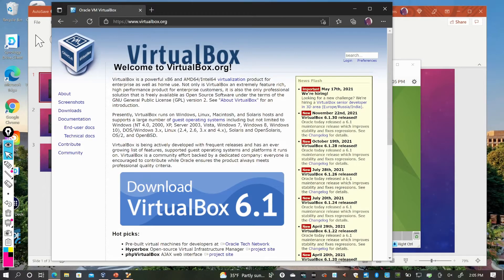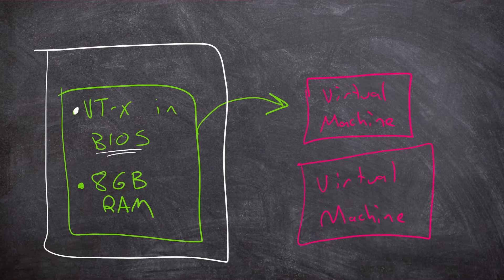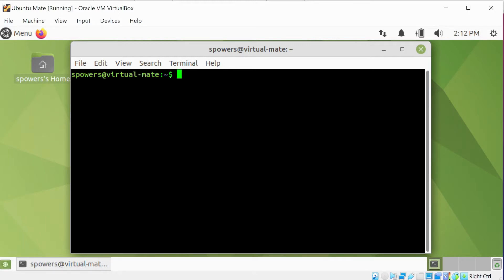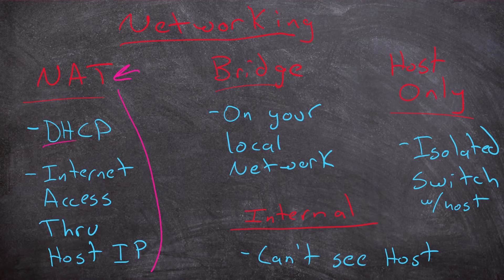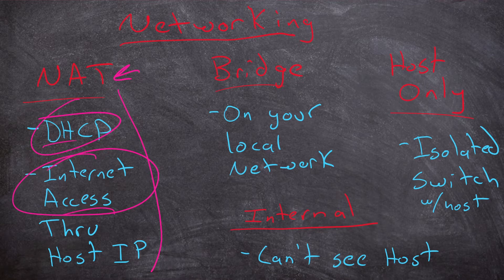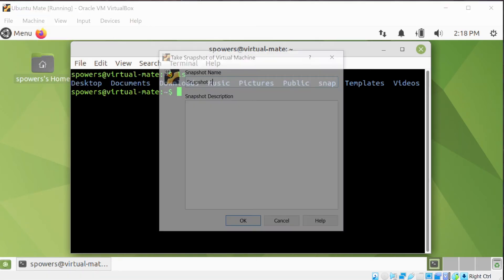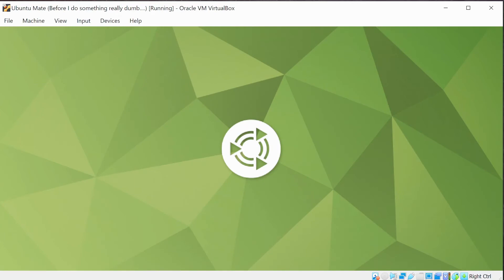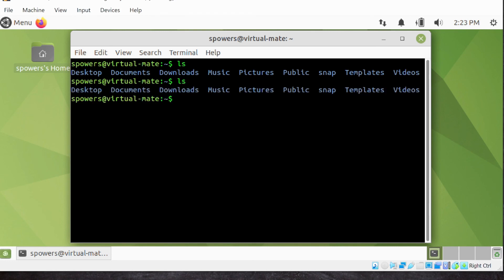How Do I Learn Linux on Windows?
UPDATE: Melky pointed out that as of right now, the virtualbox site is down. You can get the software directly from Oracle here:

Gone are the days of dual-booting a computer in order to learn how to use Linux. you can install full Linux operating systems which will run inside a window on your Microsoft Windows box.

Virtualization gives you power features like NAT networking, bridged networking, and even isolated networks reserved for your VMs. Plus, with snapshots, you don't have to worry about making mistakes!